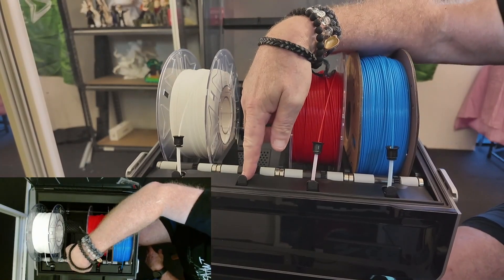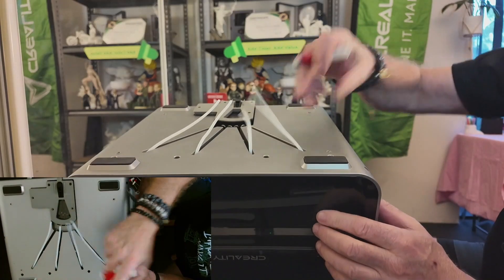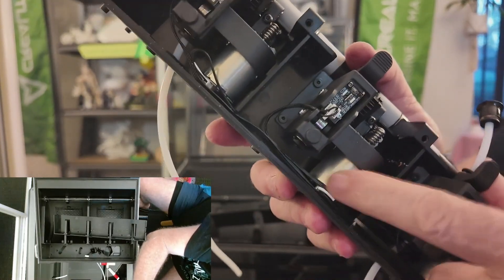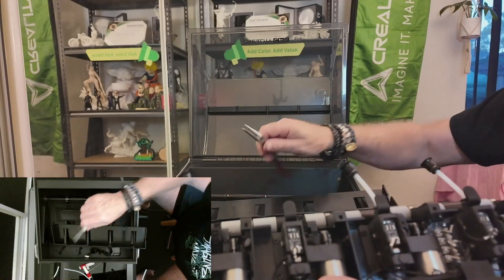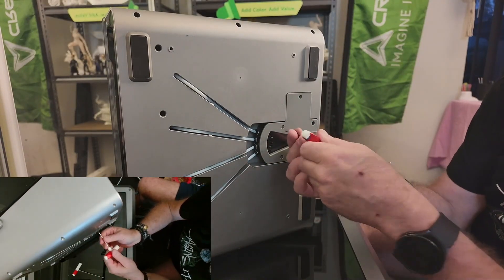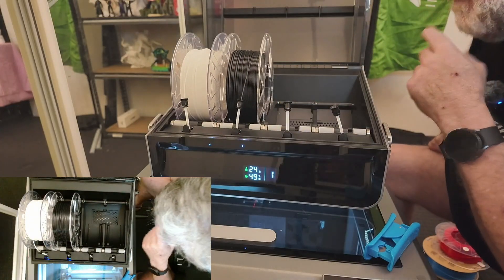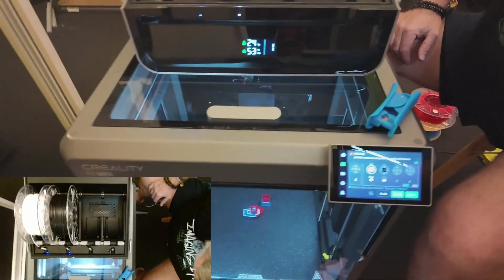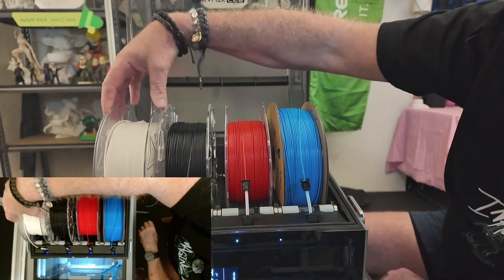I dismantle a Creality CFS to remove a piece of stuck filament.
I caused a clog in my Creality CFS because I was lazy cutting some filament and bent the end while doing it, causing it to get stuck at the gears. The best way to remove the clog is to take it apart and see how it runs :)

3D printers I use:
Creality K1 Max
Creality K1C
Creality CR6SE
Creality Ender3 v2
Creality Ender3
Bambu Labs P1P with AMS
Bambu A1Mini
AnyCubic Kobra Max
Anycubic Chiron
Anycubic I3 Mega X
Anycubic Neo
Sovol SV06
Sovol SV04

Equipment use to create Videos:
DJI Mic
Glide Gate TMP100 Teleprompter
Logitech Streamcam
Logitech C920
Nikon D800
Nikon D300